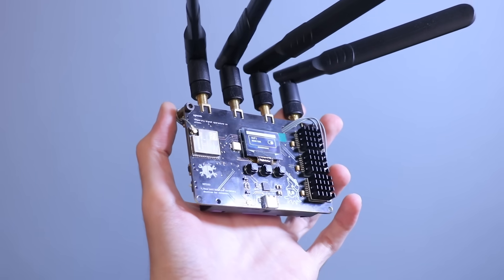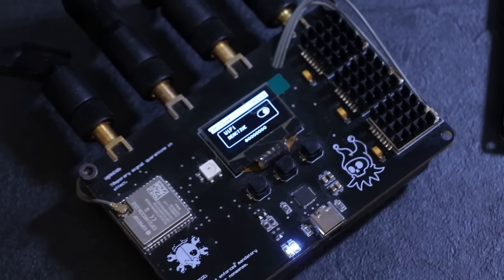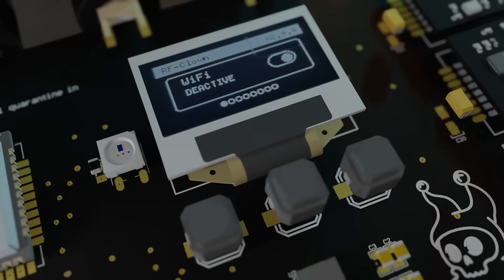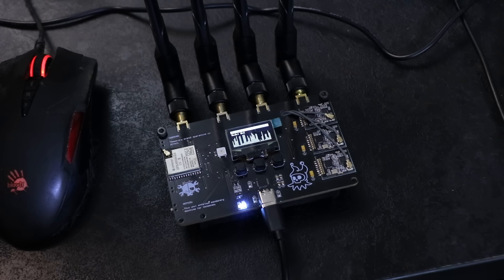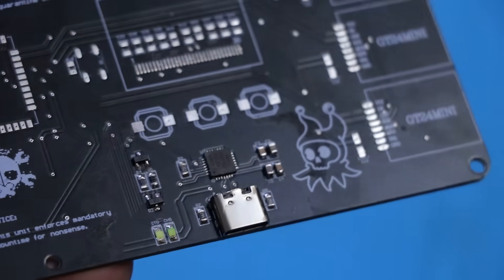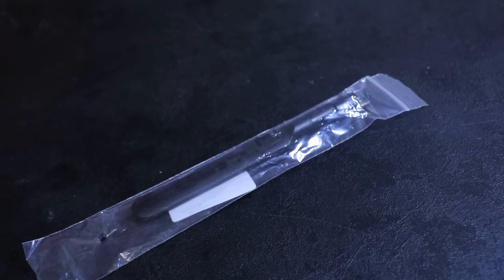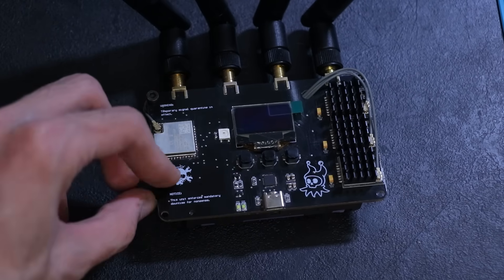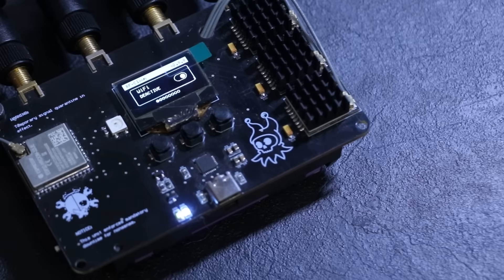I Built a Device That Freezes Wi-Fi Cameras | RF-Clown v2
NextPCB offers fast, affordable, and reliable PCB manufacturing.